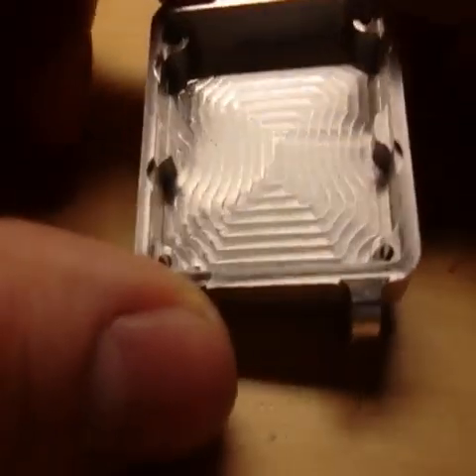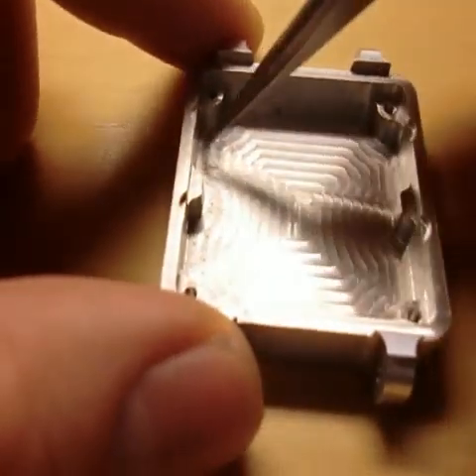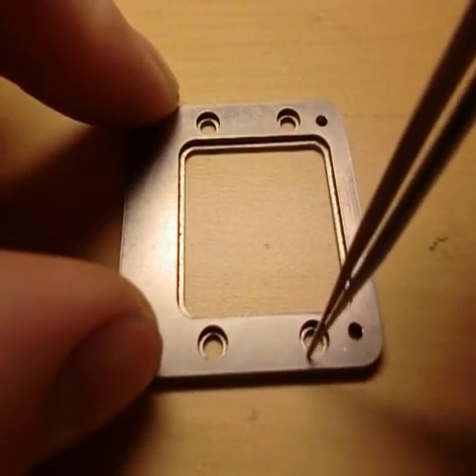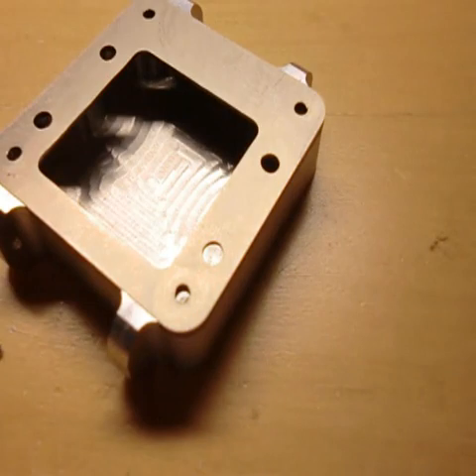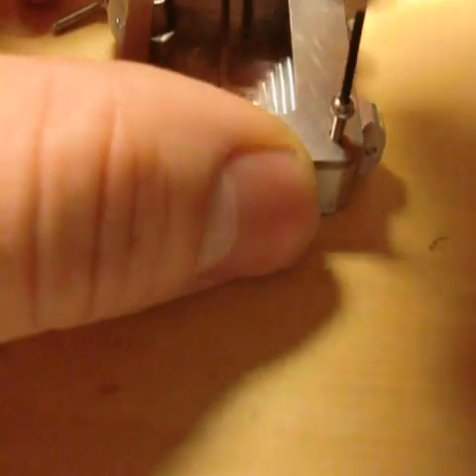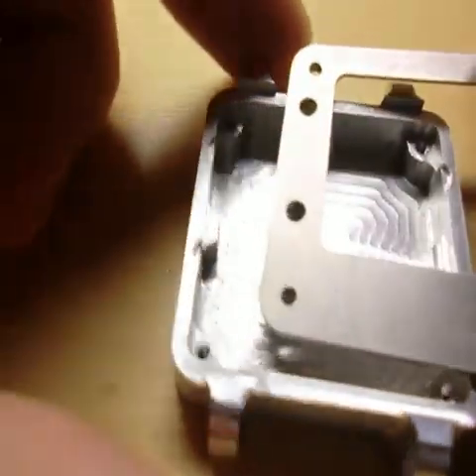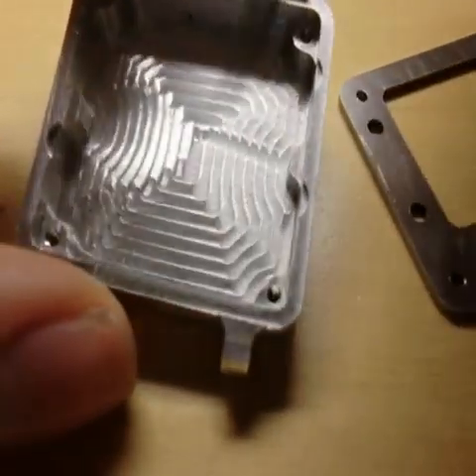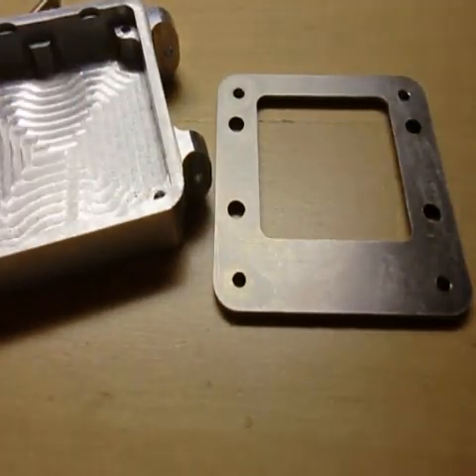Mechanical parts of the wristwatch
Showing the mechanical parts of the wristwatch.